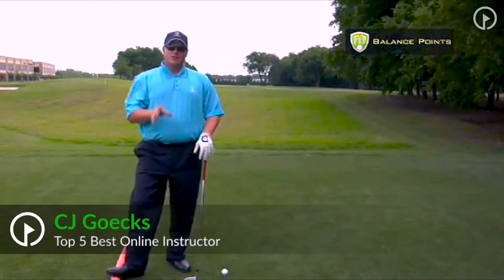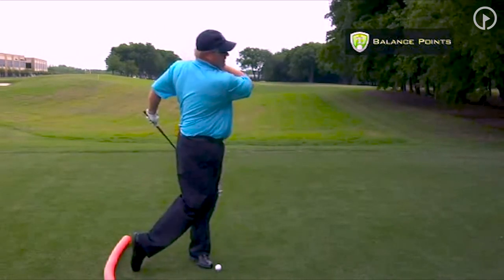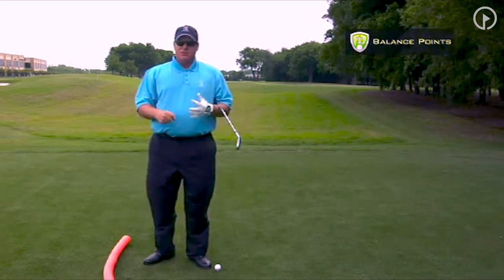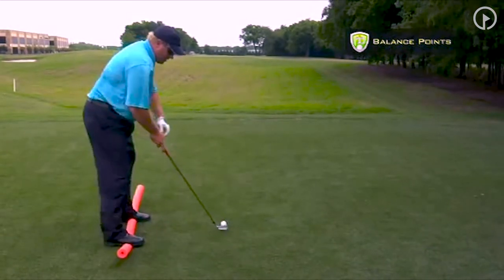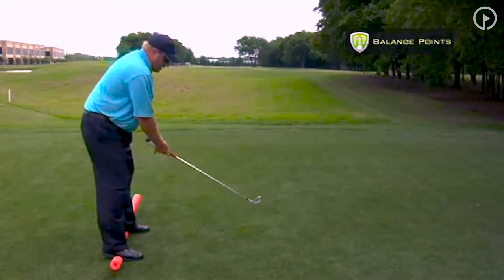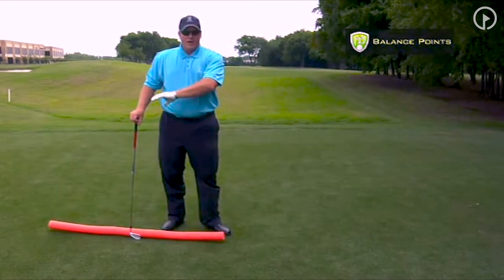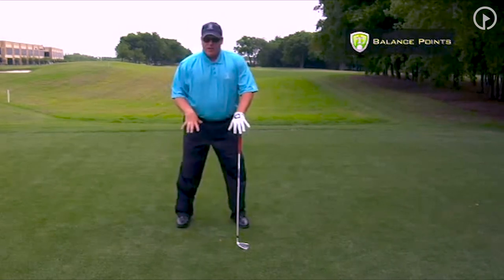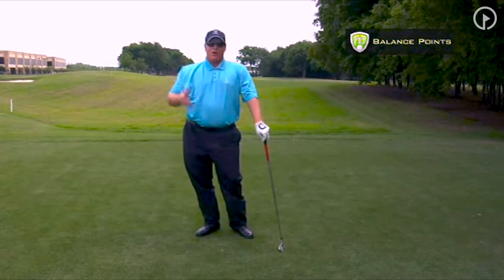Balance Points of the Perfect Connection Golf Swing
Watch "Balance Points of the Perfect Connection Golf Swing" presented by Perfect Connection Golf Swing from GolfSwing.com